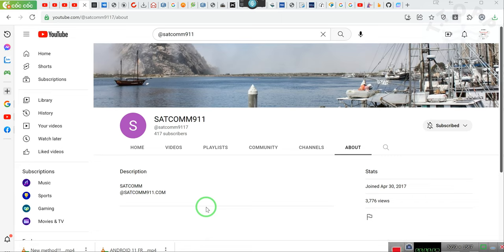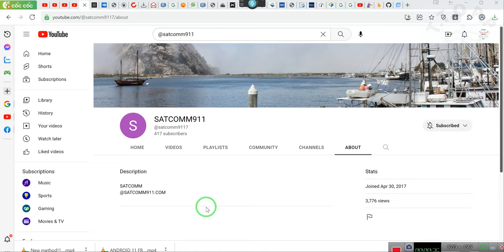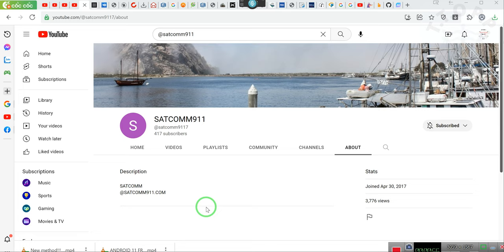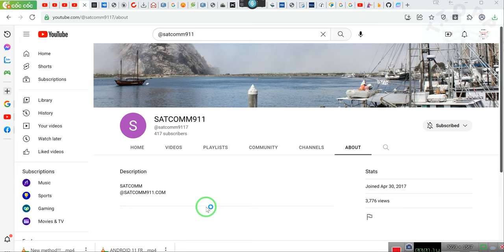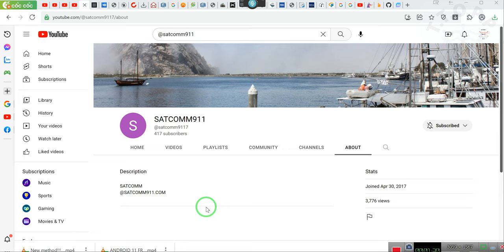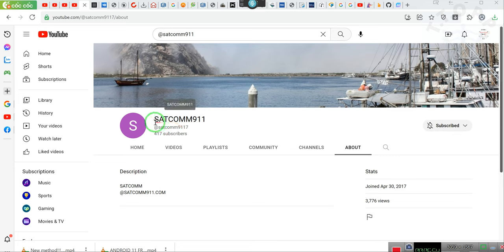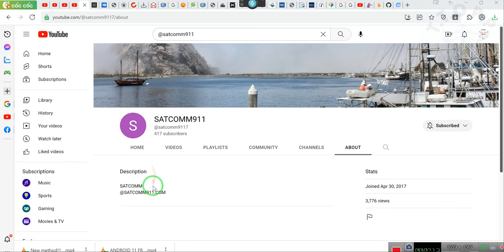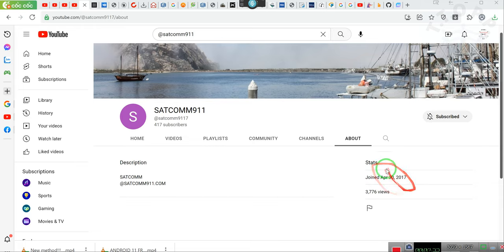SATCOMM911 Youtube Cjannel, what tooooo expect